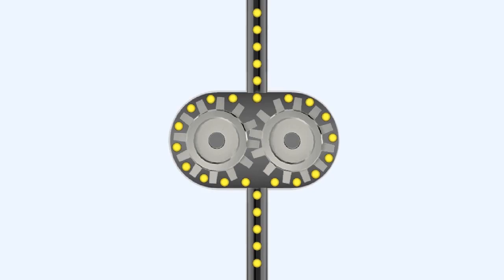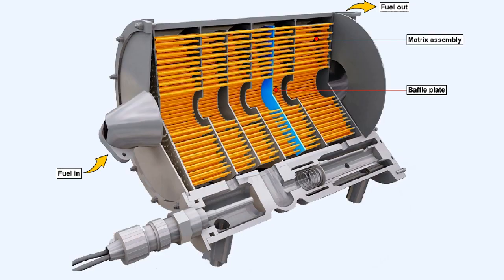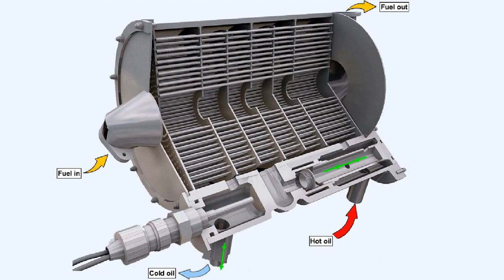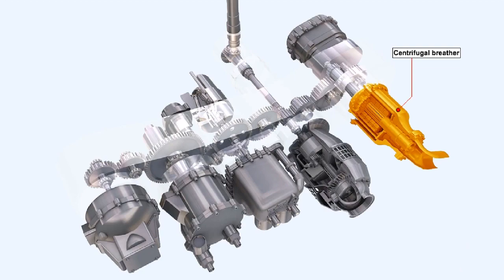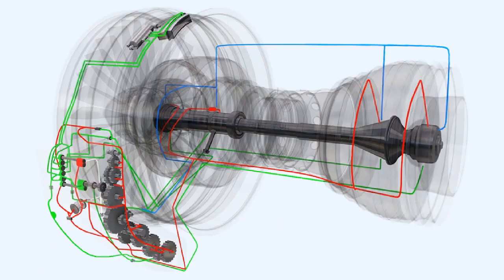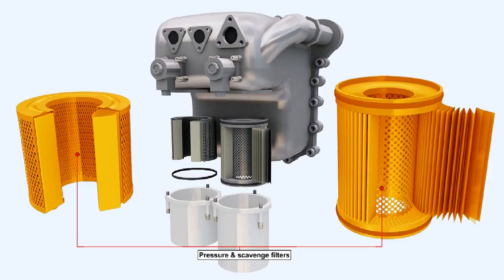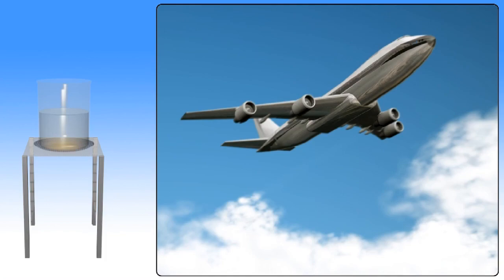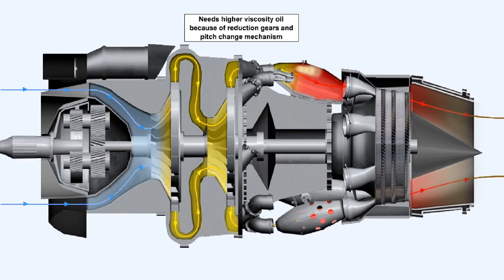Lubrication Part 2 - Aircraft Gas Turbine Engines #23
Aircraft Gas Turbine Engines #23 - Lubrication Part 2

00:00 - Gear Type Pumps
00:49 - Oil Coolers
03:01 - Chip Detectors
03:47 - Centrifugal Breather
04:58 - Oil Filters & Strainers
06:36 - Gas Turbine Lubrication Oils
08:38 - Dry Sump